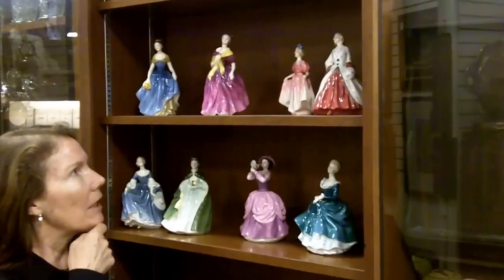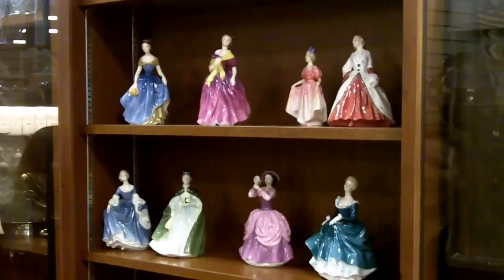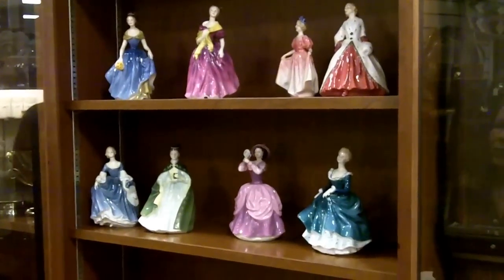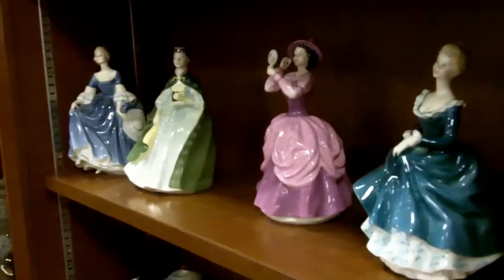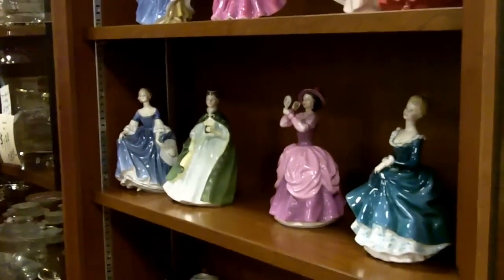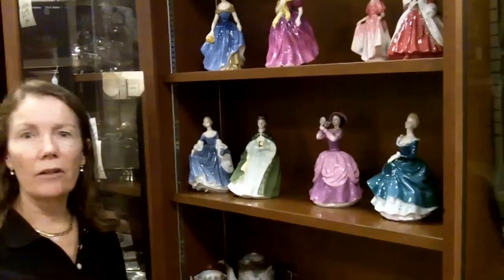Antique China, Royal Doulton Porcelain Figurines, England